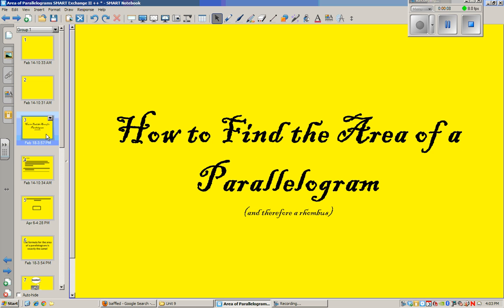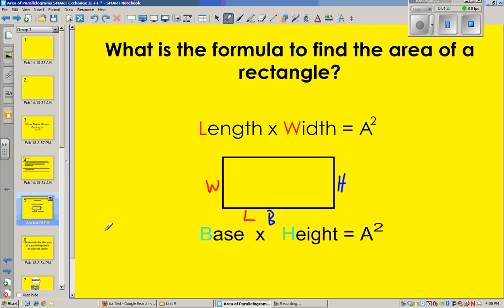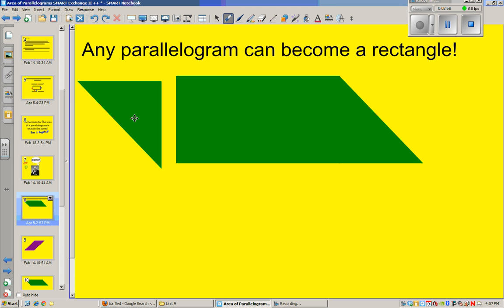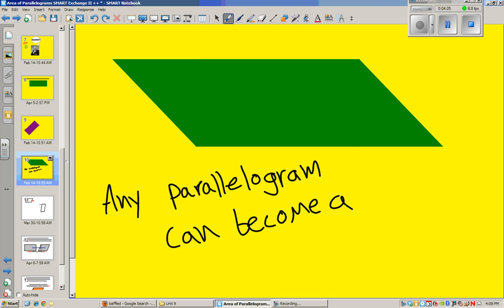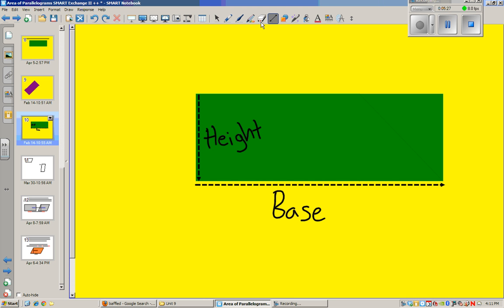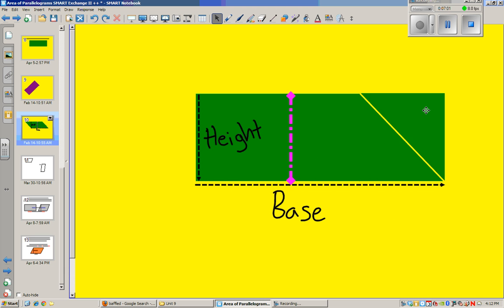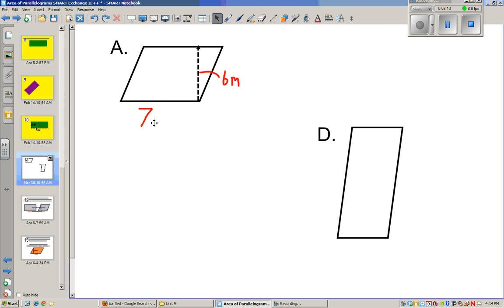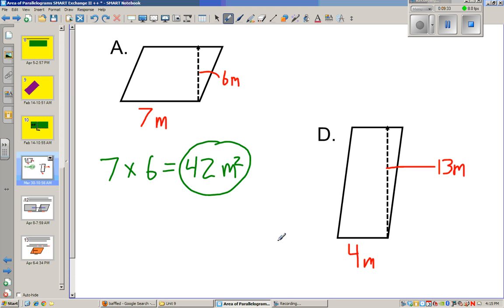Lesson 9: How to find the area of a parallelogram